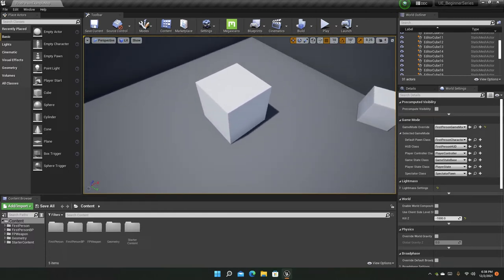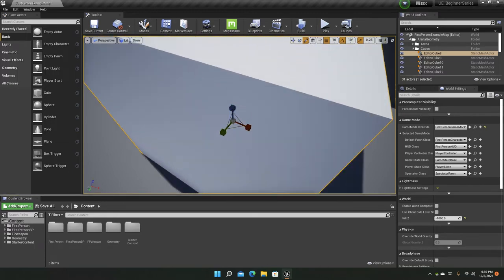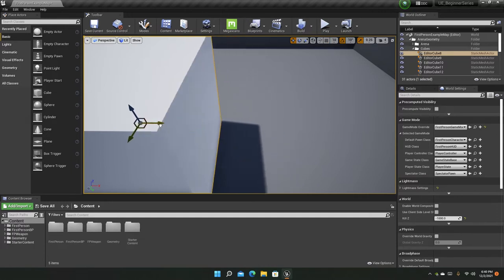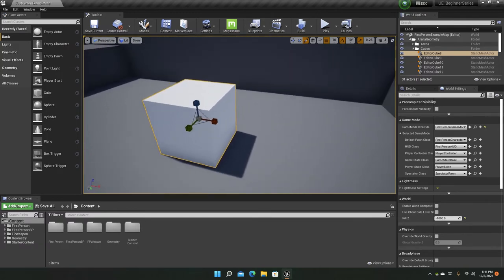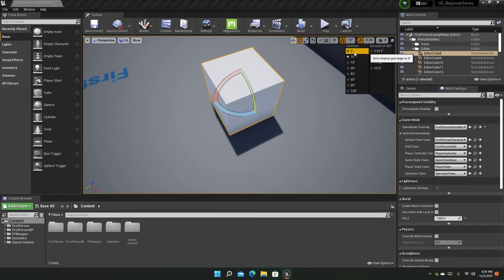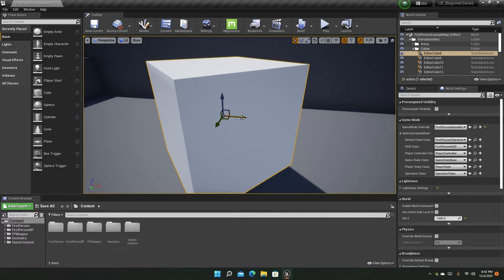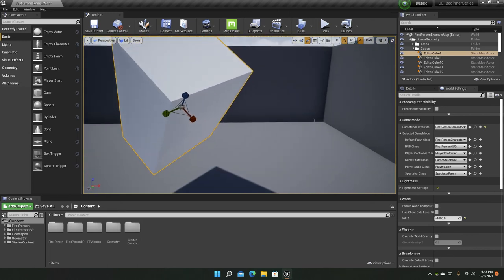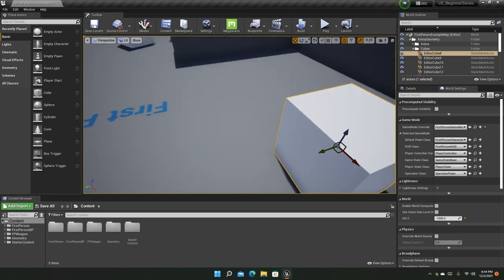Unreal Engine | Beginner Series | Part - 4 : Intro to Translation Tools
Unreal Engine!

Hi everyone.
Hope ya'all are doing well.

Today we are going to look at how to move, rotate, and scale stuff in Unreal.

And do like the video too!